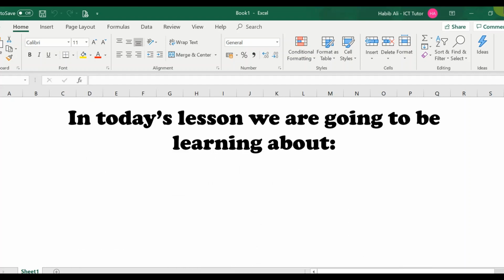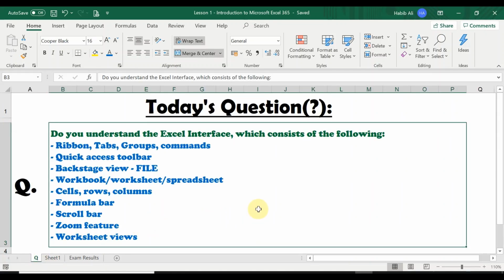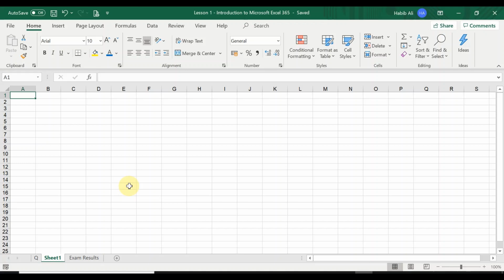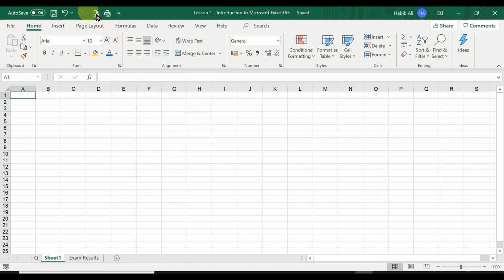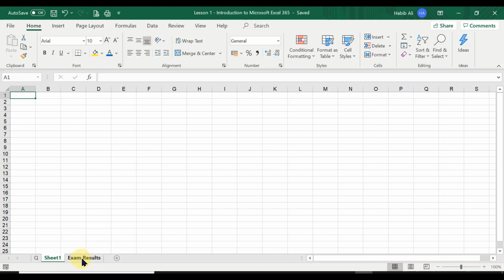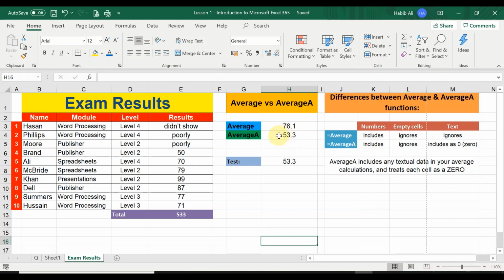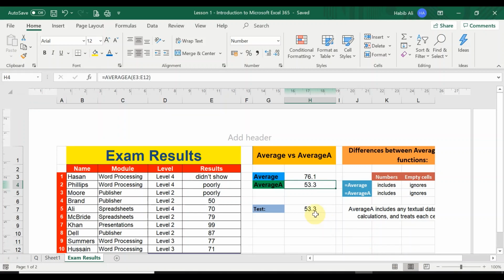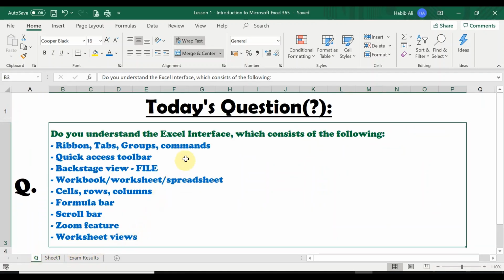Lesson 1: Introduction to Microsoft Excel | Excel Interface | FREE Excel Course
👇 Click the link below and DOWNLOAD the PDF file "Lesson 1 - Excel interface guide" 👇

In this lesson, I’m going to be showing you how to:
- Understand the interface of Microsoft Excel and the various sections, which makes up the interface, such as the:
   * Ribbon, Quick Access toolbar, Backstage view
   * Rows, Columns, Cells, Cell addresses, Name box
   * Scroll bars, zoom, worksheet views

** FREE Series of Microsoft Excel Lessons **